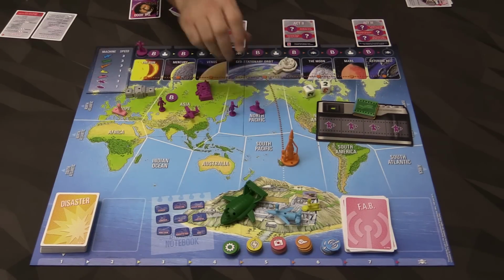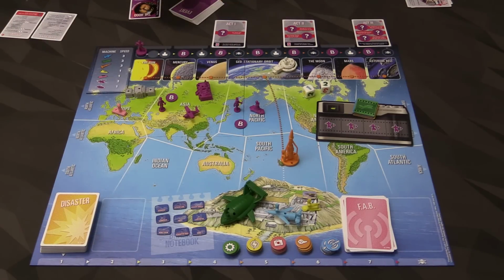Thunderbirds: The Hood Review - with Zee Garcia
Zee takes a look at this expansion for Thunderbirds, which turns the cooperative gameplay into a one-vs-all experience.